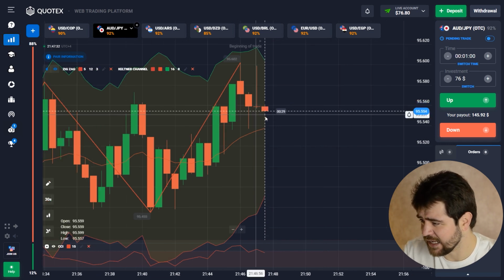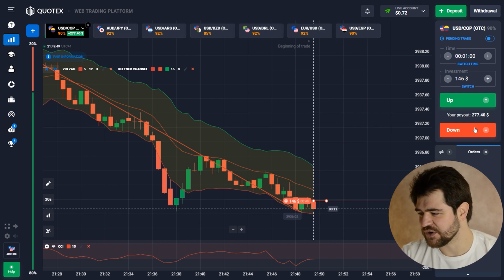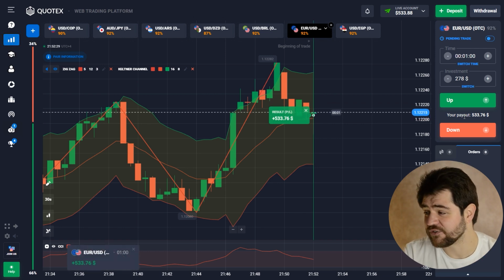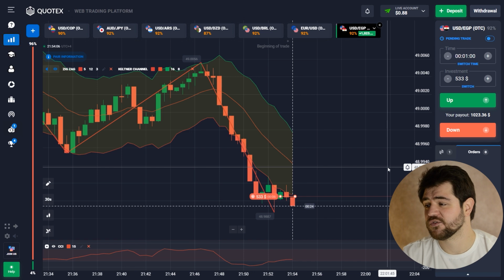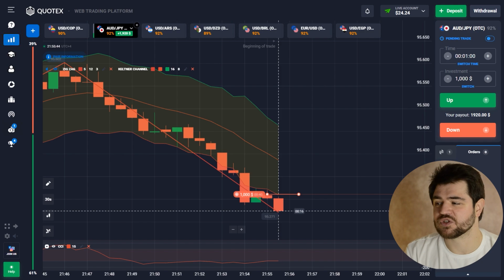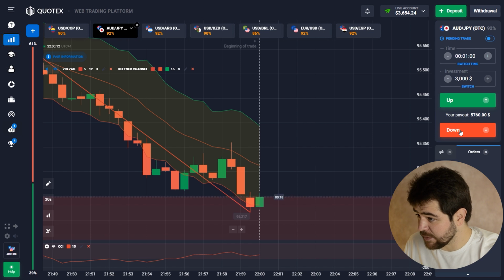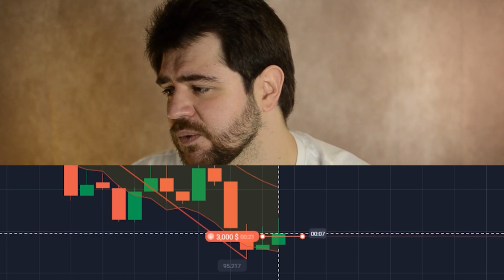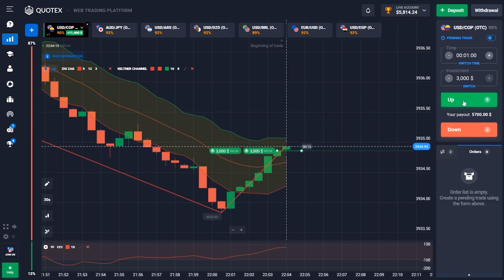🔥 THE BEST TRADING COURSE FOR NOOBS IN 2024 | Trading Newbies | Trading Explained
Today I’m going to talk about my explanation of trading for noobs where I’ll teach you the main basics of this tool ⚙️. Anyway, my trading course will also help to build a fundament for successful trades like I’ve earned $17.000 today 💸. Still have any questions? Write to me on my personal Telegram channel 👇!

In fact, my trading course for noobs is easy to understand ✅. Besides, you can create trading account and then start to trade with me 🎯.

🔥 TimeStamps 🔥:
00:00 - Intro
00:20 - About trading course. Deposit is $76
01:00 - First profit $76
02:55 - One more trade $145
05:50 - The next profit $533
07:35 - Good trade $1.023
09:15 - Wow! +$1.920
11:05 - One more profitable trade
13:25 - From $3.000 to $5.760
16:40 - The last profit $11.400
16:45 - Conclusion. Deposit is $17.214

trading for noobs
trading course for noobs
trading course
trading account
trading explanation
trading noobs to pro
trading explained
trading guide for noobs
trading study
trading newbies